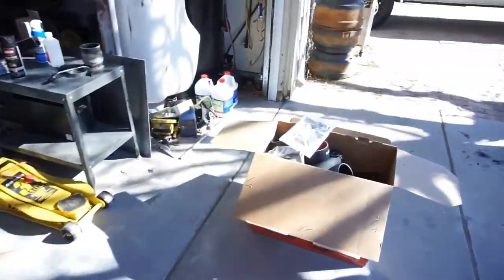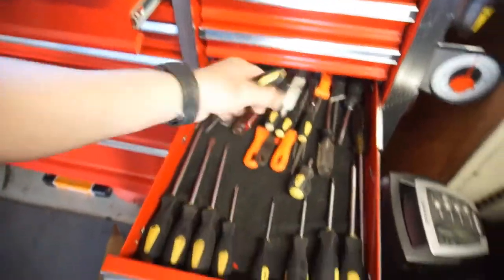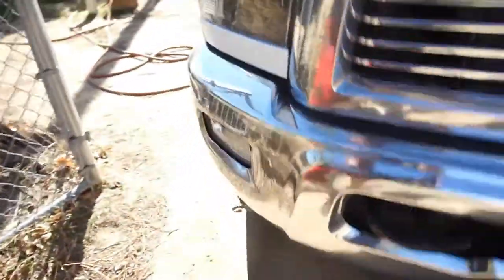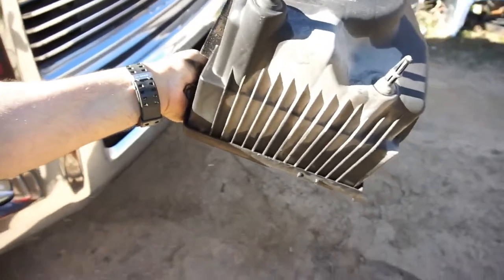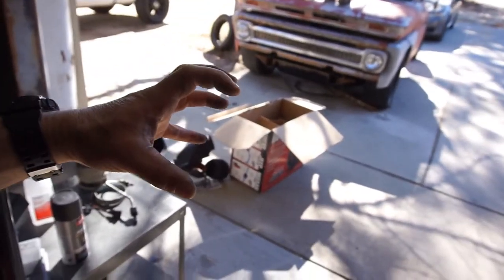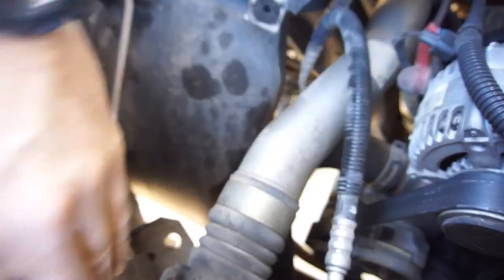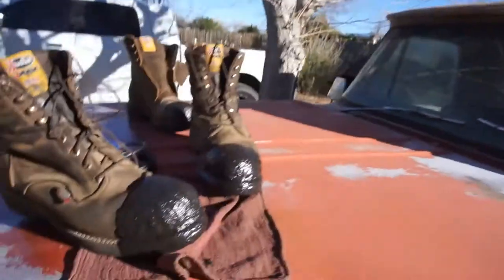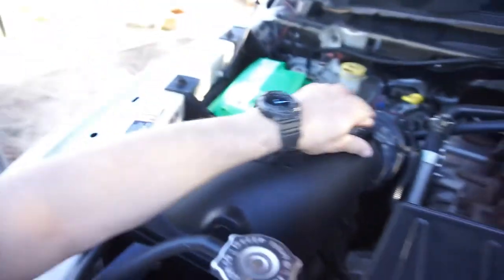Gale Banks Please Include A Harness Extension. Banks Ram Air Intake Cummins Whistle. Mega Cab